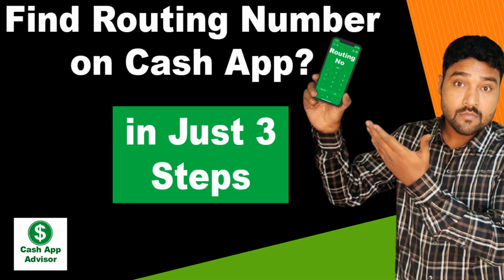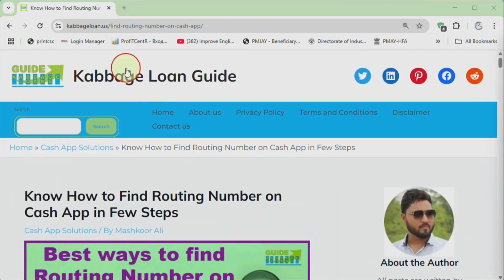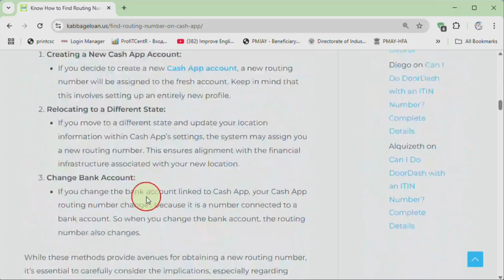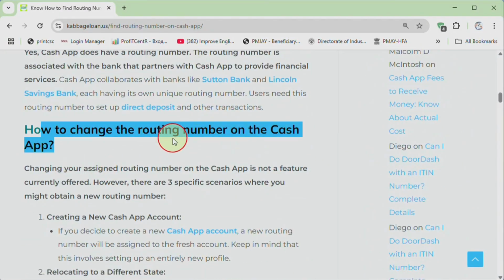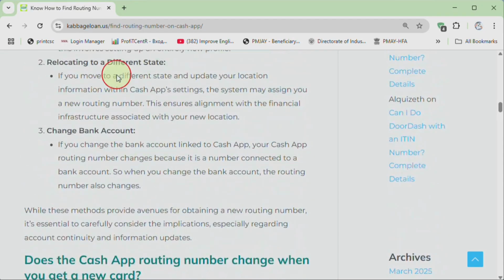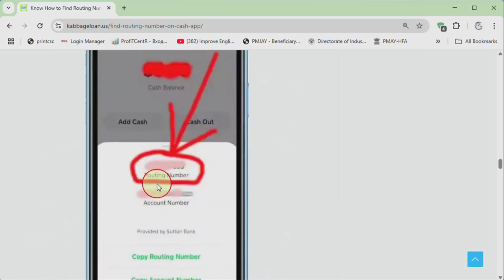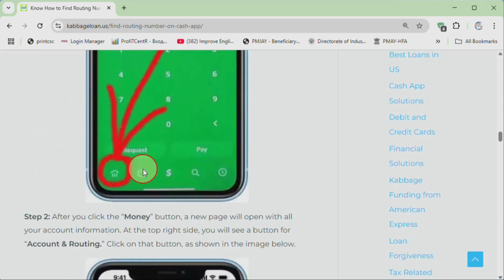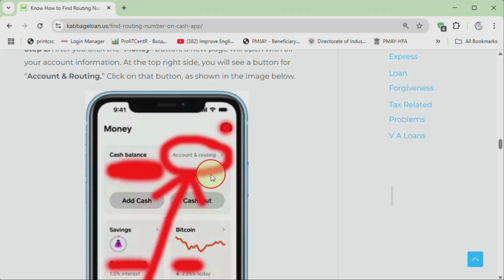How to Find Routing Number on Cash App in Just 3 Simple Steps!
Looking for your Cash App routing number? You’re in the right place! In this video, we’ll walk you through a simple step-by-step process to find your Cash App routing number in just a few taps. 🚀

💡 What You’ll Learn in This Video:
✅ Where to find the routing number in Cash App
✅ How to copy your routing number easily
✅ A simple trick to locate your account & routing number instantly

🔗 Need More Help?

📌 Why Do You Need Your Routing Number?
Your Cash App routing number is essential for direct deposits, tax refunds, and linking bank accounts securely. This video ensures you never struggle to find it again!

How to find routing number on Cash App?
Does Cash App have a routing number?
How to find Cash App routing number?
Routing number for Cash App.
How do I find my routing number on Cash App?
How to find your routing number on Cash App?
How to get routing number on Cash App?
How to see routing number on Cash App?
Where to find Cash App routing number?
Where to find routing number on Cash App?
How to check routing number on Cash App?
Where is my routing number on Cash App?